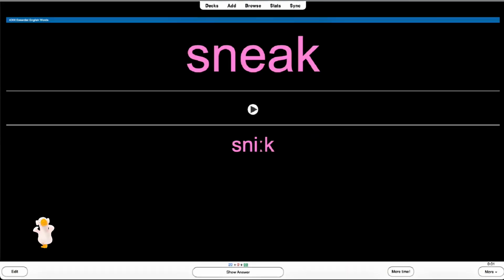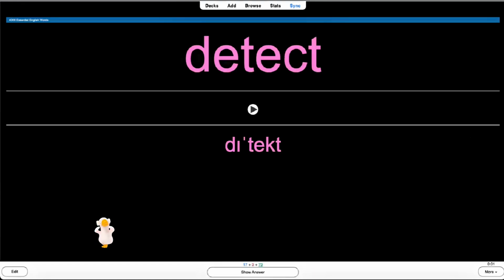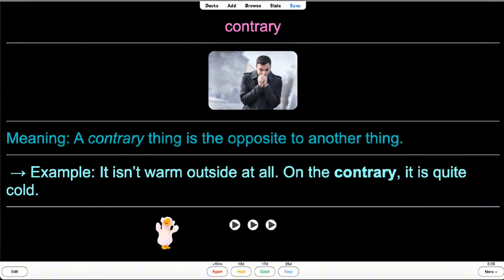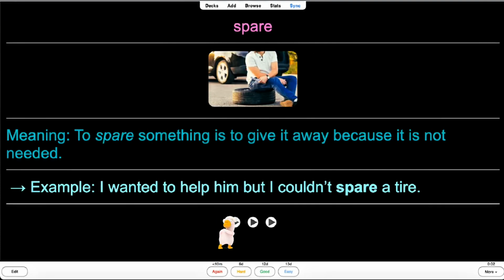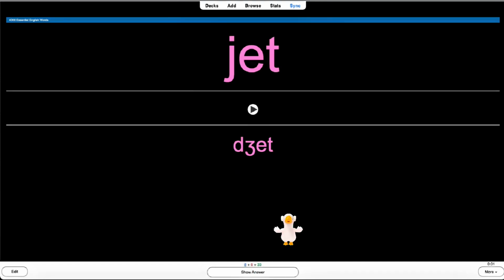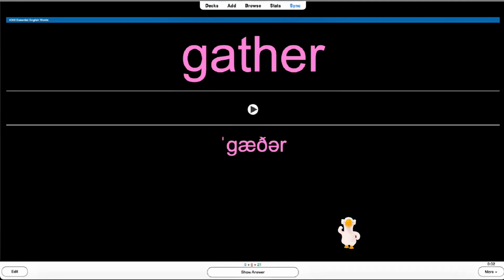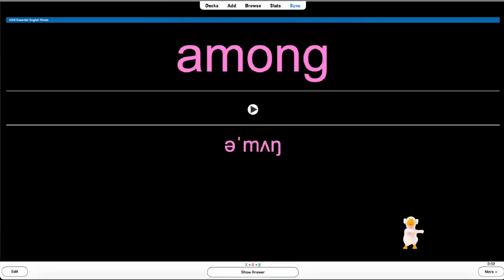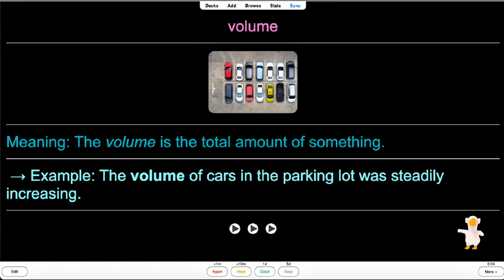4000 Essential English Words (2nd edition)【DAY 84】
Welcome to Day 84 of the 365-Day Challenge to master 4000 Essential English words! 🚀 Whether you're learning for exams, traveling, or improving your fluency, this plan uses the scientifically proven memory curve method to help you retain words permanently. 💡

Timestamps:
00:00 Intro
00:30 Study starts

💥 What You'll Learn Today:
      ⮕ Effective memorization strategies based on the forgetting curve
      ⮕ Pronunciation tips
      ⮕ Vocabulary-building techniques for long-term retention

🔑 Why Join This Challenge:
      ⮕ Boost your English skills step by step, daily
      ⮕ No more forgetting—master vocabulary for good!
      ⮕ Ideal for all levels, whether you're a beginner or an advanced learner

📈 What’s Unique About This Plan: This 365-day plan is designed to work with your brain's natural memory patterns, ensuring that you not only learn but remember words long-term. Each day is carefully structured with spaced repetition and immersive techniques to keep you on track.

🔔 Let’s master English together in the most efficient way possible. 💪